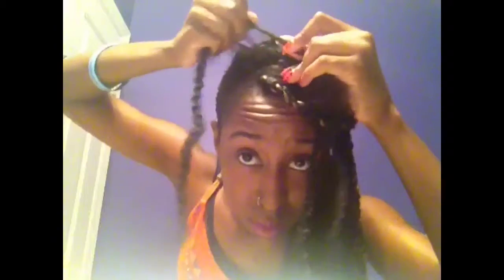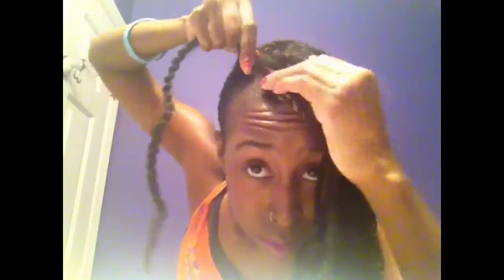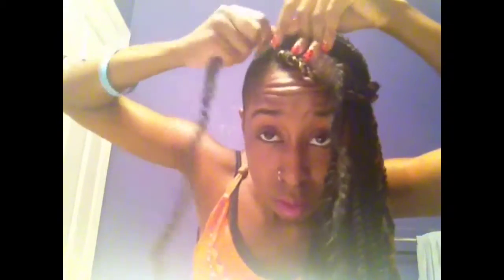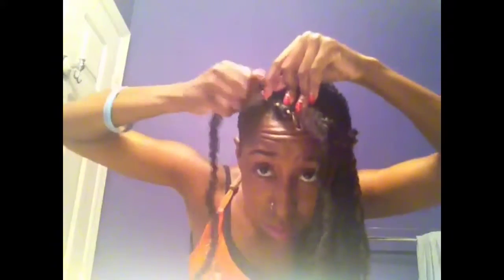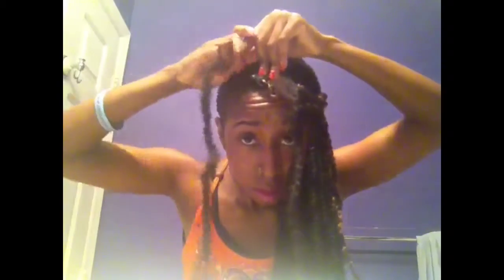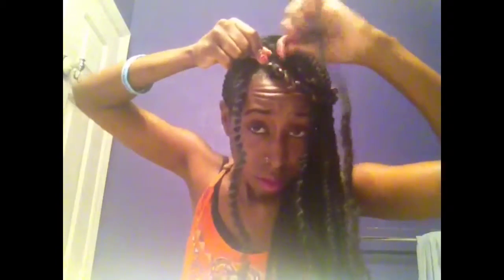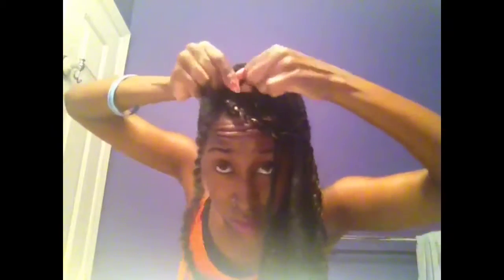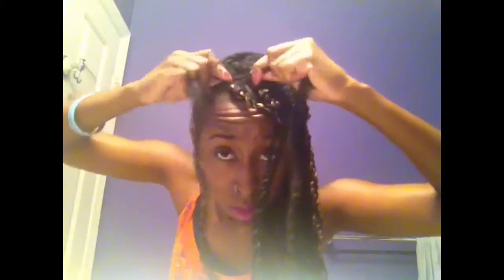How to: Marley twist using invisible root method/ bow bun tutorial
Hey guys!!! In this video I'm showing you how to do mini Marley twist using the invisible root method and I'm also doing a short tutorial on the Bow bun with these twist. Hope you enjoy                                          Instagram: @Edgychick21